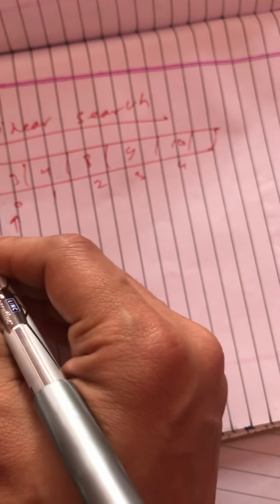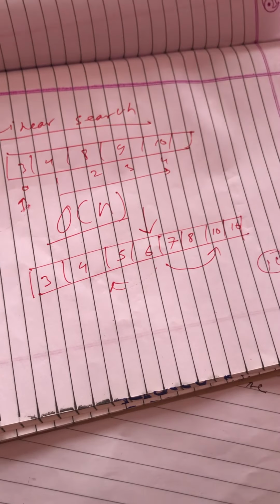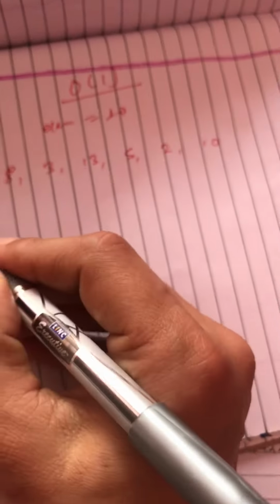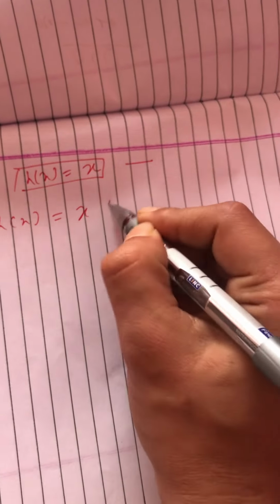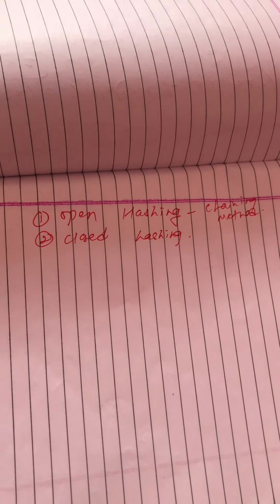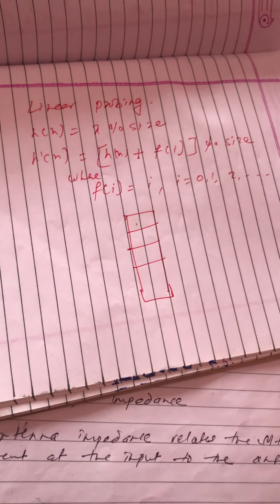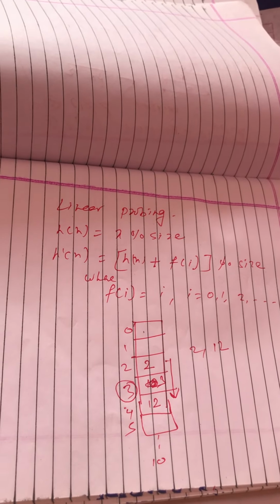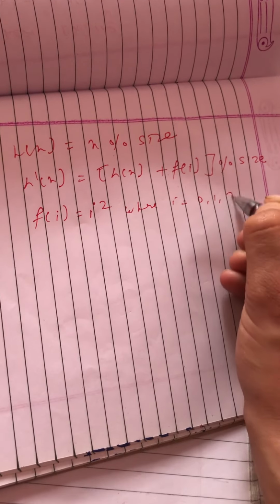Hashing in Data Structure | Linear & Quadratic Probing | Linear & Binary Search | Time Complexity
This video describes about hashing technique in data structure, how and why it is used with compared to other searching techniques like linear and binary search. This video also includes the types of hashing technique like open and closed hashing with linear and quadratic probing.